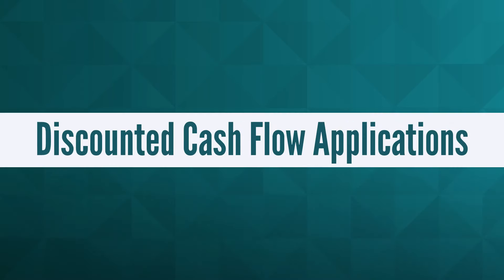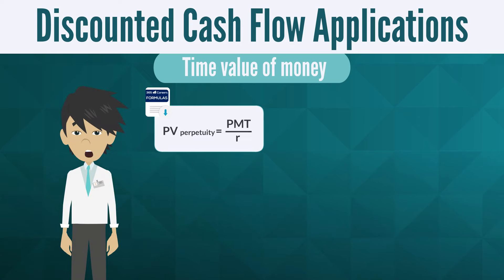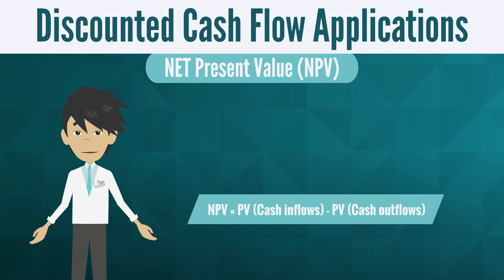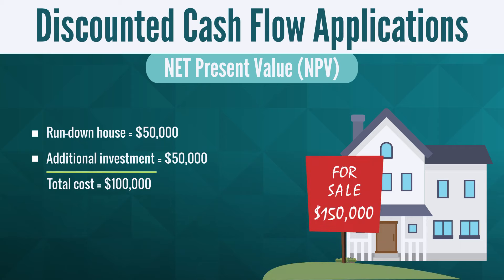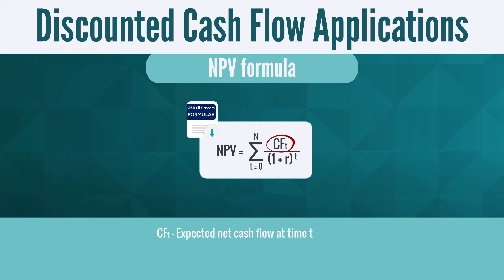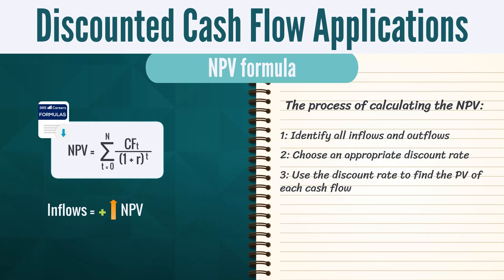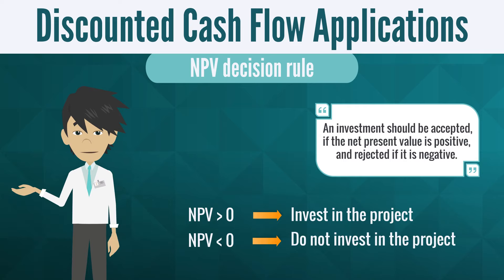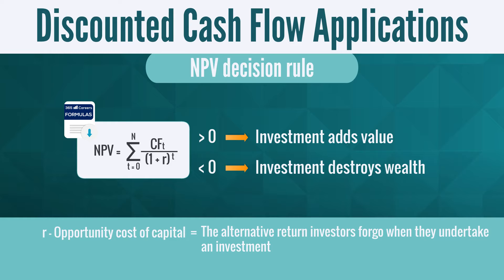How to Calculate a Project's NPV?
In this video, you will learn what a net present value is and how to calculate it. Estimating the NPV of a project is crucial as it helps to determine whether an investment is worth taking. The process includes 4 steps and we will take time to explain each one of them.

The video is part of our CFA Bootcamp course. You can check out the entire course on Udemy:

It's perfect for those of you who want to prepare for the CFA Level 1 exam!